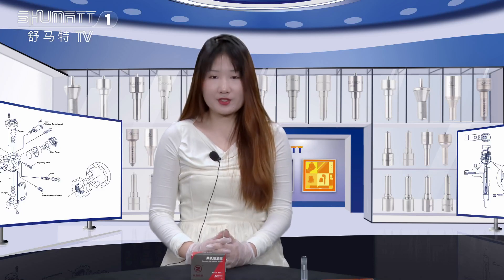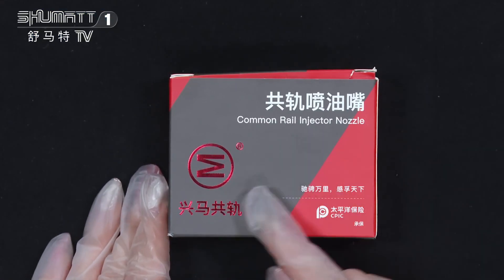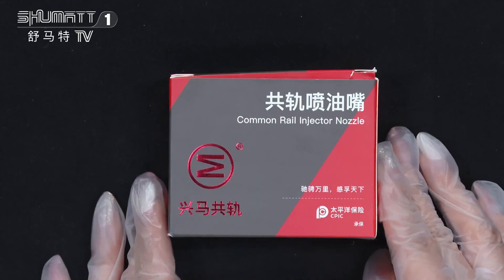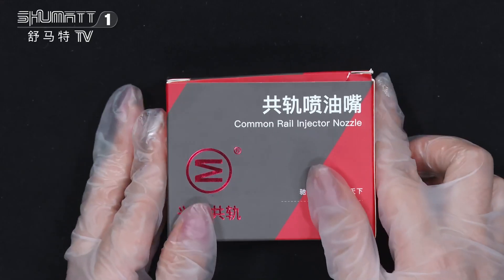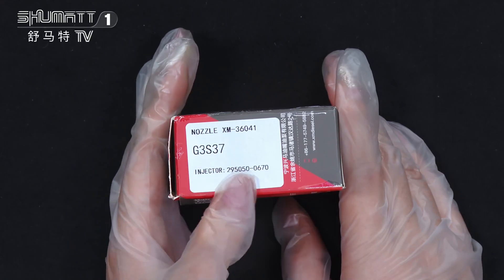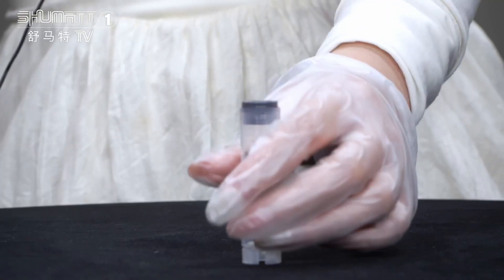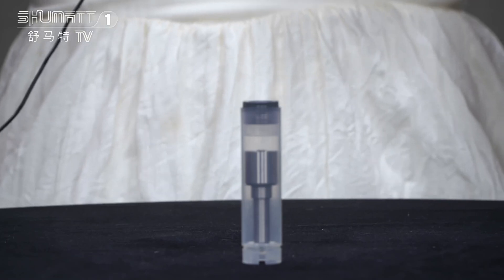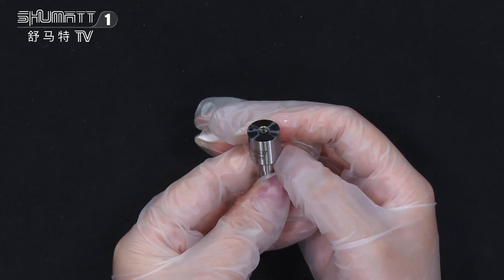G3S37 #2934000370 injector nozzle for injector #2950500670 #3380052700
★：Video introduction
★：Video chapter introduction
 Brand : Shumatt
Product SKU: G1X900000G3S37
Product wrranty time: 6 months.
★：G3S37 #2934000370 injector nozzle Video character introduction ：Shumatt live streamer Caitlin#
★： G3S37 #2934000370 injector nozzle Video guide introduction ：directed by the Schumatt production and broadcast team
★：G3S37 #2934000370 injector nozzle Post-production introduction ：By the Schumatt film and television post-production department
★: G3S37 #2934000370 injector nozzle Video venue introduction ：Product shooting is located in Schumatt's studio 1